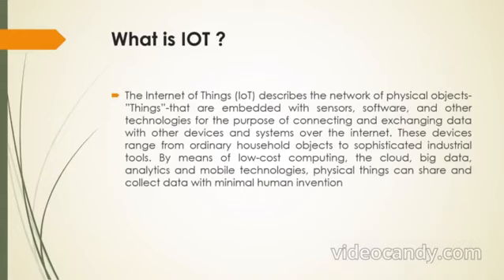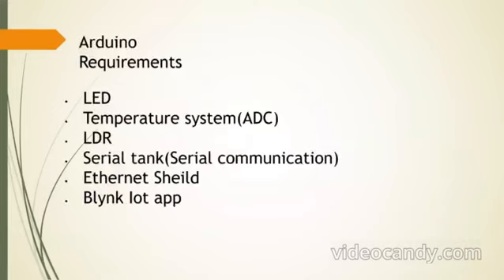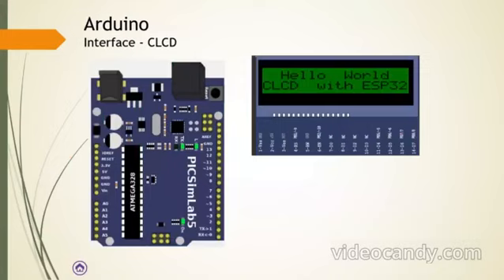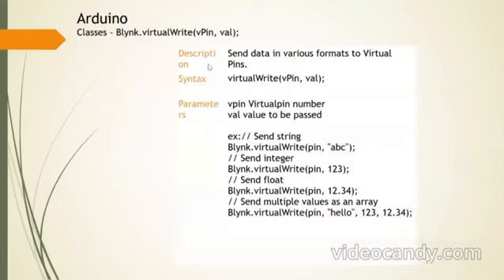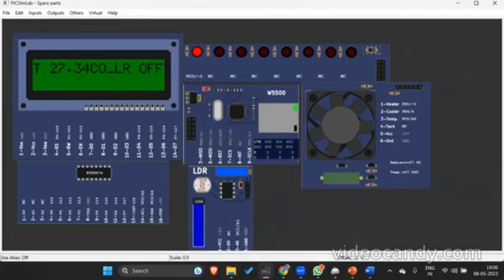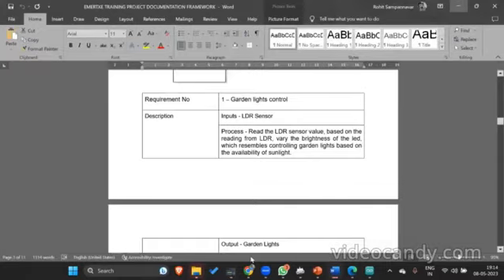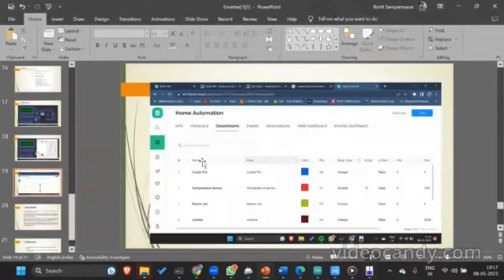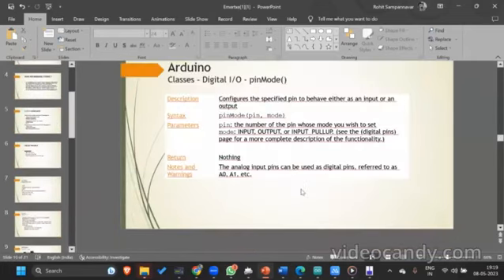Home Automation System Using IOT an Emertxe Internship Project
Carried Out by

Spoorti M ( EWIT, BANGALORE )
Rohit Sampannavar ( BGMIT Mudhol)
Aditya Manoj Kumar Rai ( Government Collage of Engineering and Research Pune)